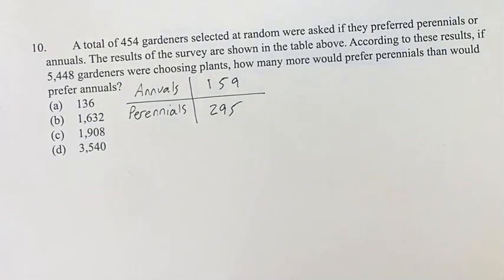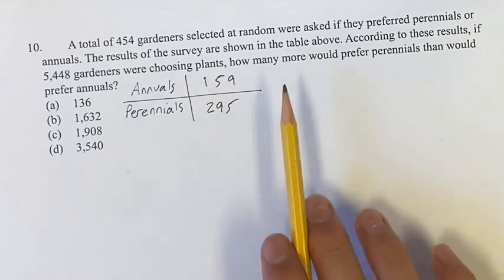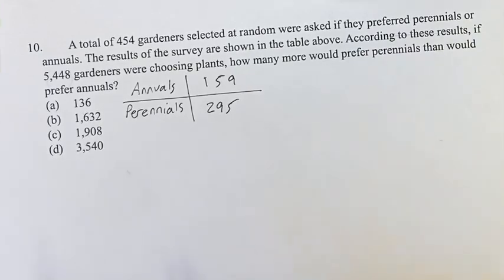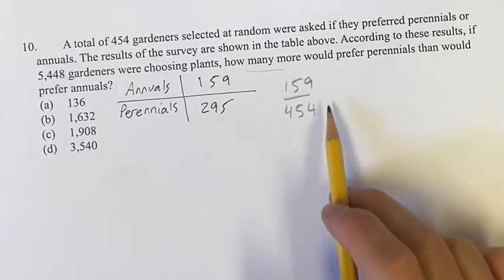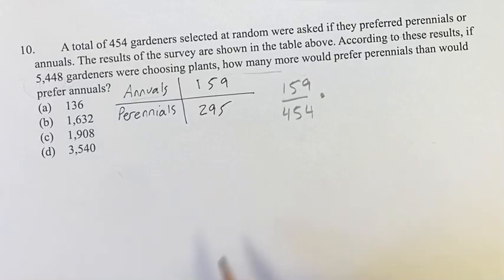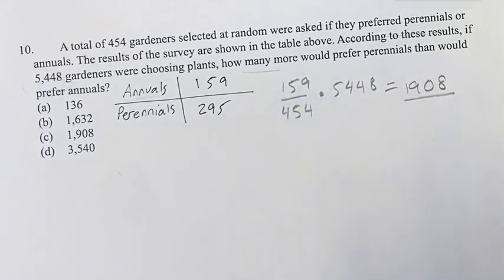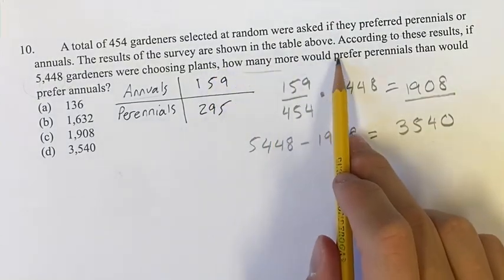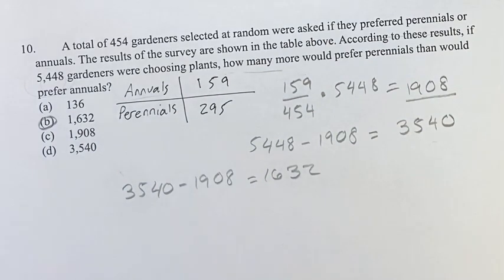10. A total of 454 gardeners selected at random were asked if they preferred perennials or annuals.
10. A total of 454 gardeners selected at random were asked if they preferred perennials or annuals. The results of the survey are shown in the table above. According to these results, if 5,448 gardeners were choosing plants, how many more would prefer perennials than would prefer annuals?

(a) 136
(b) 1,632
(d) 3,540

2024 Digital SAT
Test 3 Module 2 Section 2: Harder
Problem 10